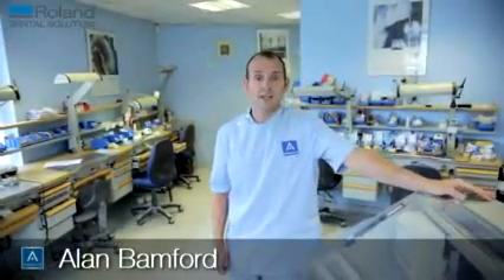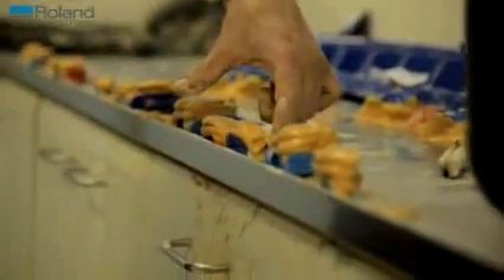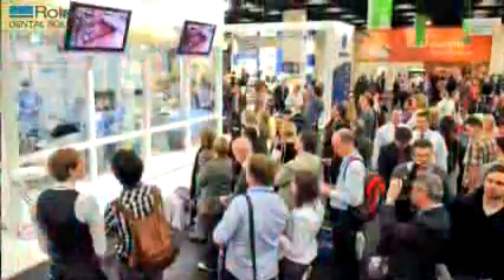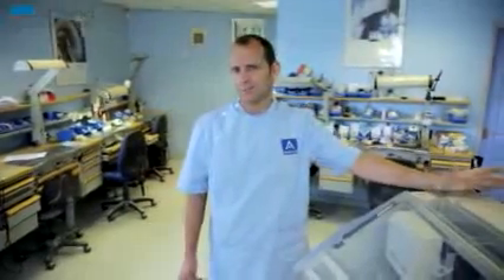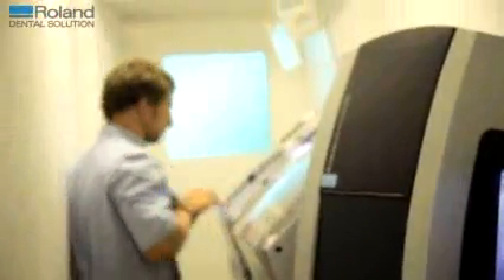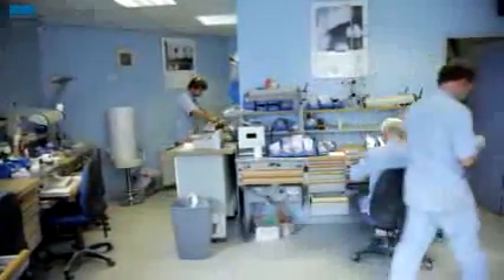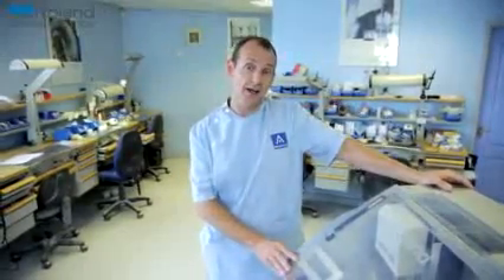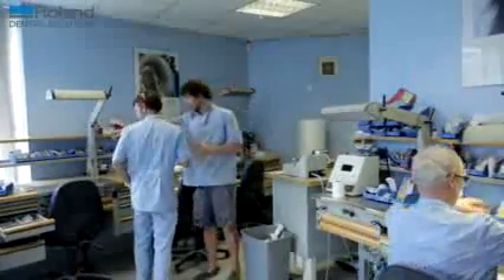Roland DWX-50 Ceramics ماكينة رولاند للحفر على السيراميك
Roland DWX-50 - A Ceramics Ltd
For Info   Call Us   Amir Mohamed 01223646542 Or 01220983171
 مالم تشاهده من قبل فى مجال صناعة الاسنان - كاد كام سيستم - حصرى
احدث ما توصلت اليه التكنولوجيا العالمية في صناعة الأسنان، حيث تتم كافة مراحل التصنيع بمنتهى الدقة وعبر نظام محوسب يعمل على انتاج الاسنان المطلوبة ضمن أعلى معايير الجودة وبكفاءة وفاعلية عالية. ويتم التصنيع بعمل مسح ضوئي للأسنان المراد عمل التركيب لها ومن ثم يصمم السن ببرنامج خاص على الكمبيوتر حسب المعايير القياسية لشكل الاسنان، ومن ثم يتم بعدها إرسال المواصفات إلى جهاز يعمل على تشكيل السن آلياً ، مما يعني أن تجهيز الأسنان والجسور يتم بطريقة اليةٍ في كافة مراحله ليمنح السن المنتج دقة وكفاءة عاليتين.

 ولدينا احدث جهاز فى العالم فى مجال تقويم الاسنان الشفاف ثرى شاب
3Shape Orthodontics

نحن وكلاء لمصر وليبيا والاردن وسوريا ولبنان والعراق وفلسطين والسودان

لأكبر الشركات العالمية فى صناعة الاسنان
سواء من الدنمارك او المانيا واليابان

3shape

Smartoptics

MihmVogt

Roland

ولدينا الدعم الفنى الكامل وخدمة مابعد البيع
والتدريب المتكامل

فيديوهات خاصة بماكينة السكانر  وماكينة حفر الزركونيا -كاد /كام سيستم
وتقويم الاسنان

Our Page  On Facebook : Dental Cad Cam Systems

3shape scanner and CAD/CAM Software  (Videos)

3shape site

Roland DWX-50 Milling machines (Videos)

Roland Site

Speed Sintering Furnace - Mihm-Vogt - Zircon

Intra oral TRIOS - Digital Impression Taking & Orthodontics

OrthO

Amir Mohamed

Marketing Department

(CAD CAM system ,Orthodontics,Furnace,3Shape Appliance - Clear Aligner Solutions, dental open system ,scanner ,milling zirconia material ,sintering ,crowns, dental lab machines , Design crown in CAD and milling zirconia , plaster model , digital system for dental manufacture ,mold wax , dental bridge )